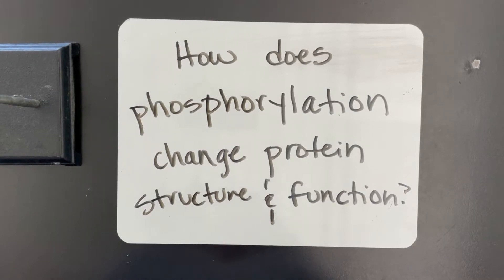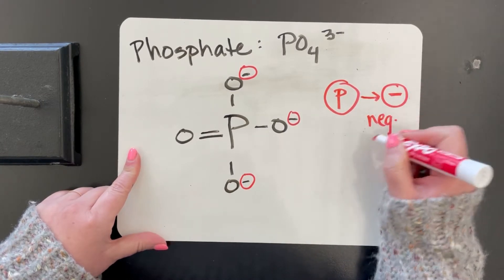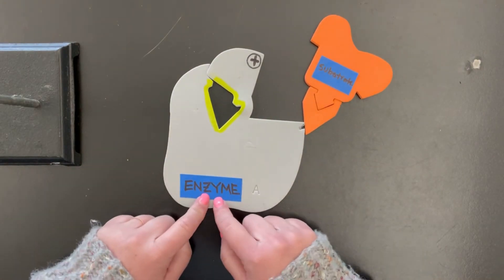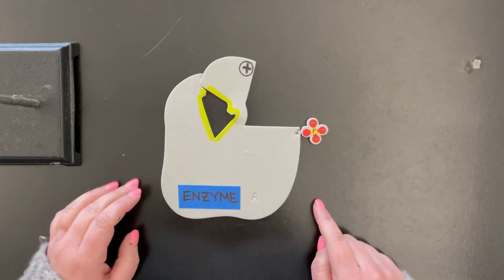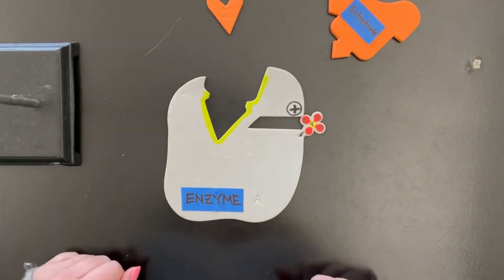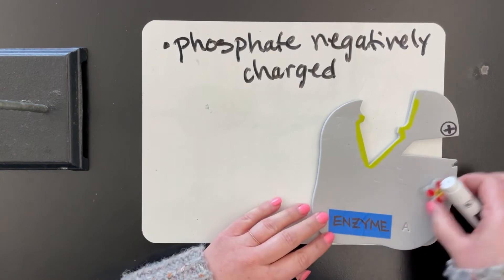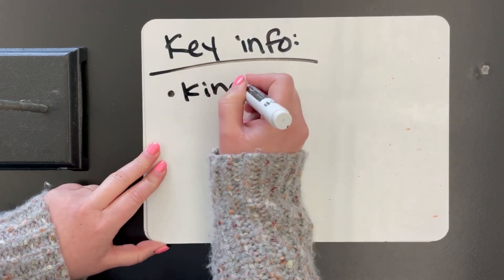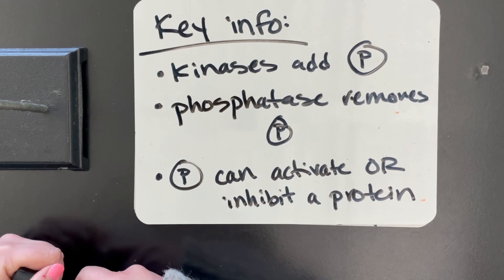How does phosphorylation change protein structure & function?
Brief video explaining tells impact of phosphorylation on proteins.